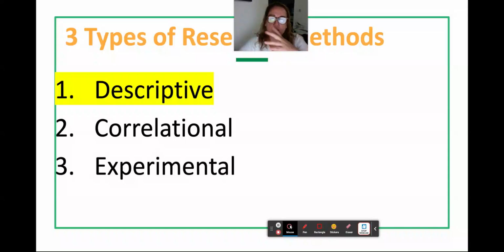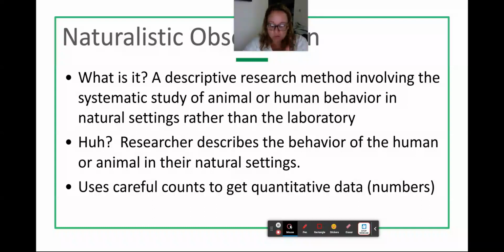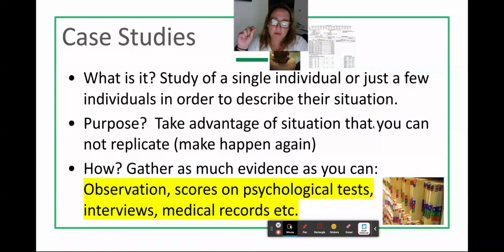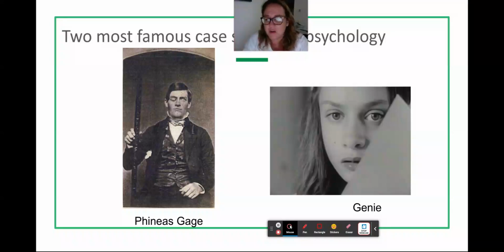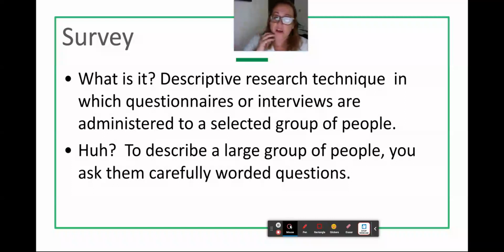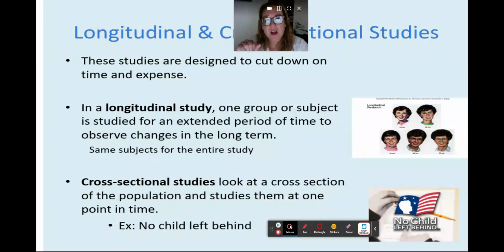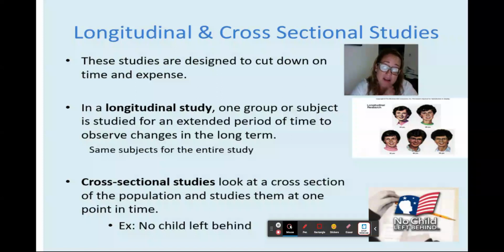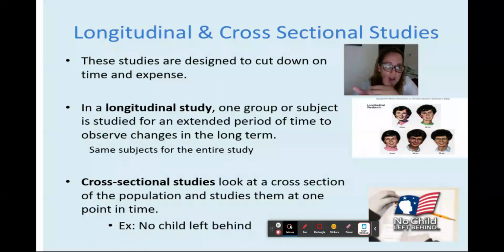Unit 1: Descriptive Research (AP Psychology)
Video Notes on Descriptive Research from Unit 1 AP Psychology